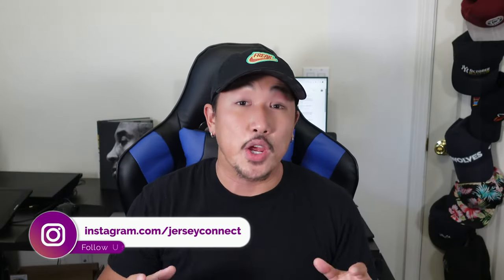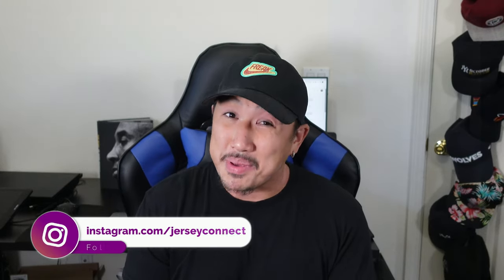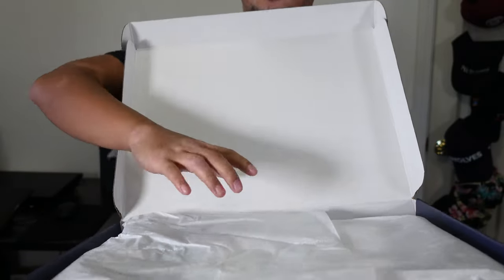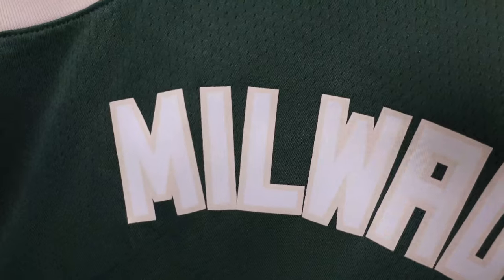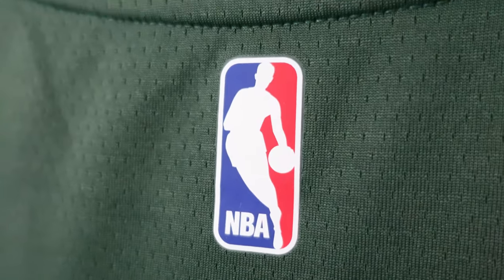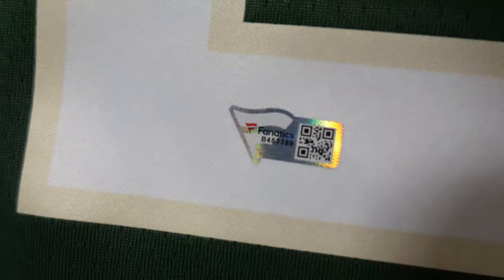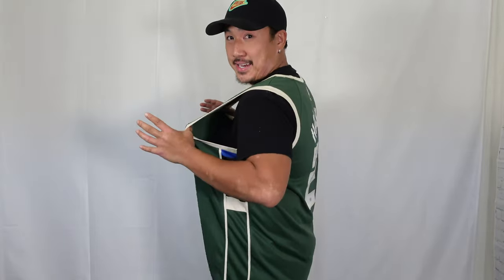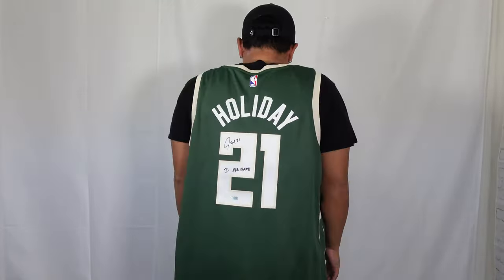UNBOXING: Jrue Holiday Milwaukee Bucks Autographed Swingman NBA Jersey W/ NBA CHAMPION Inscription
NBA STORE INTERNATIONAL(international sports fans)-

1. Here at JerseyConnect, we want to take a closer look at new NBA jerseys.  It is so hard to see the details when looking for jerseys online, especially when stores use stock photos or 3D renderings.  We aim to help sports fans by taking a close look at these new jerseys and help them decide if they want to buy or pass on a jersey.

2. We want to educate sports fans about Fake NBA jerseys and help avoid the headache of dealing with scammers.  We want to deliver insightful information so that you can make an informed decision the next time you buy a jersey online.